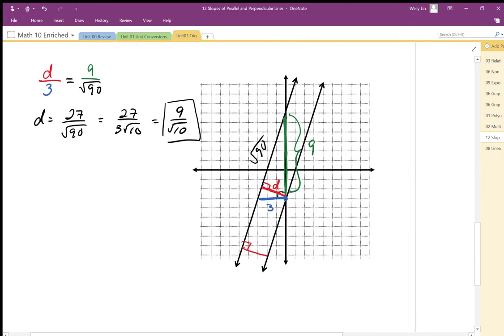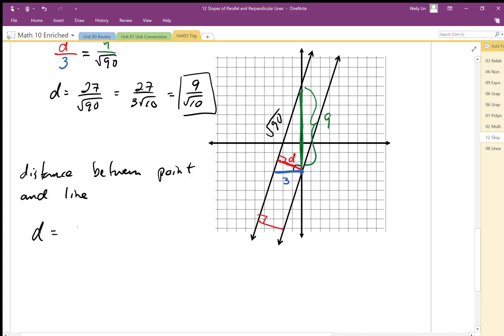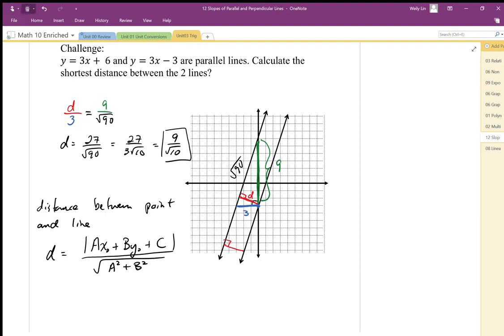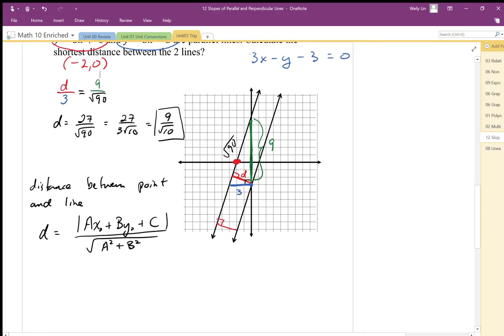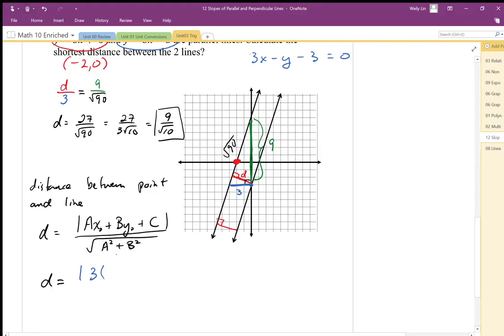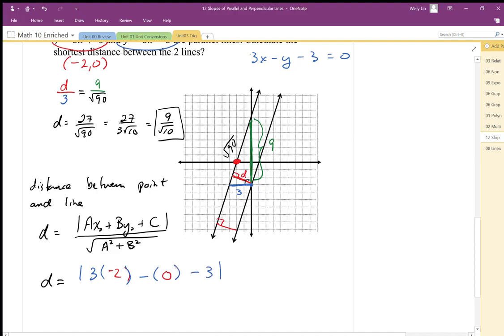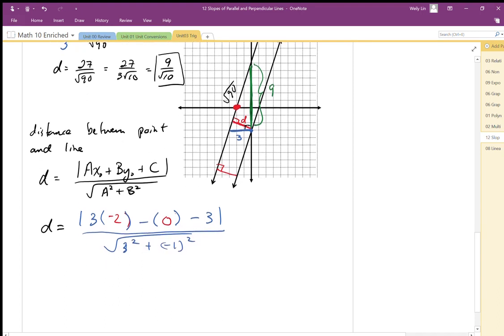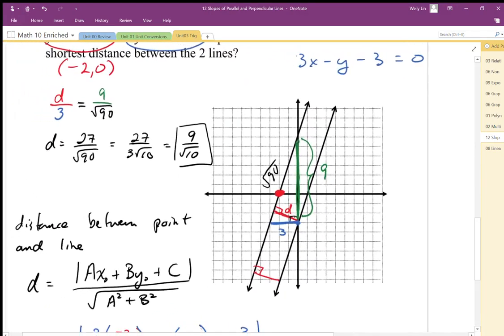12 Slopes of Parallel and Perpendicular Lines Part7x